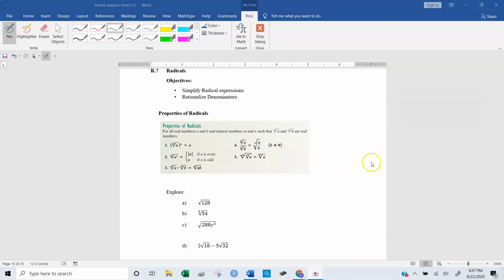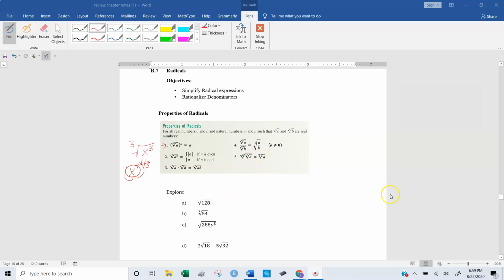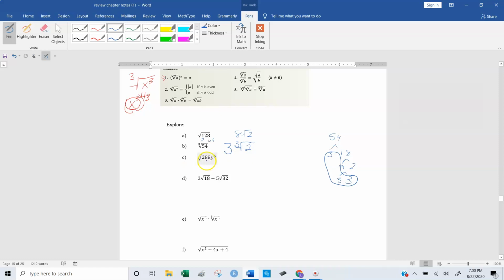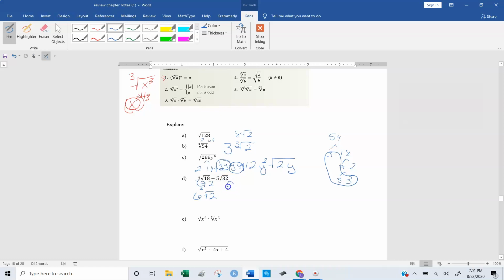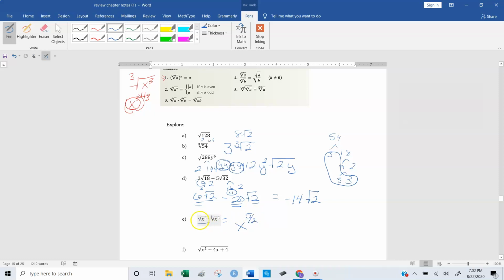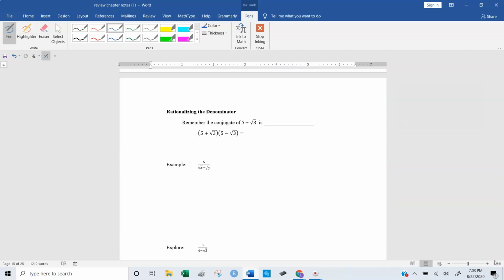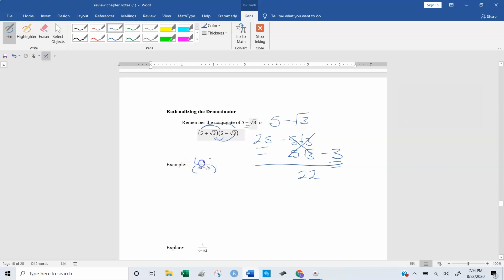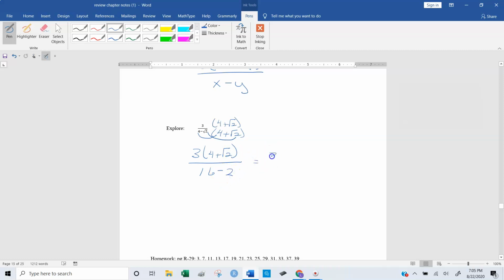Calc R7 2020